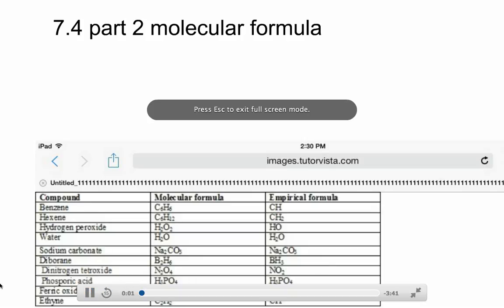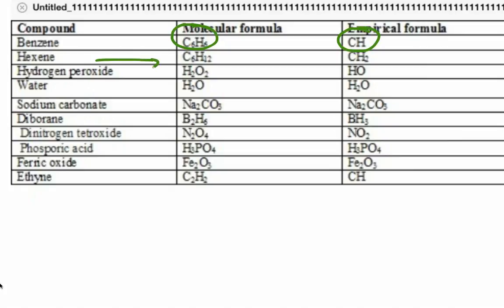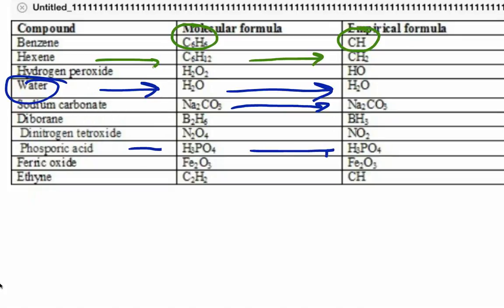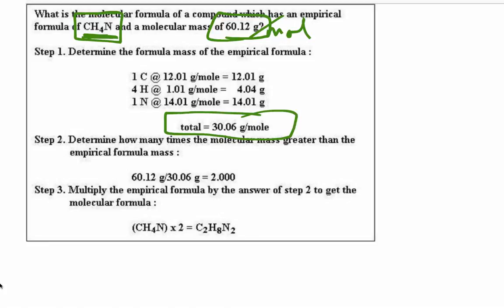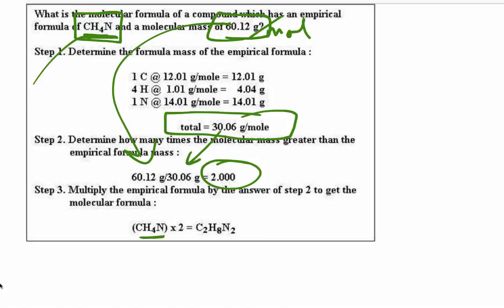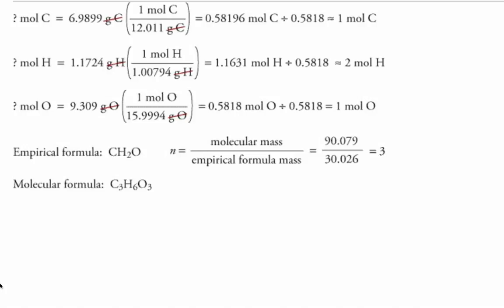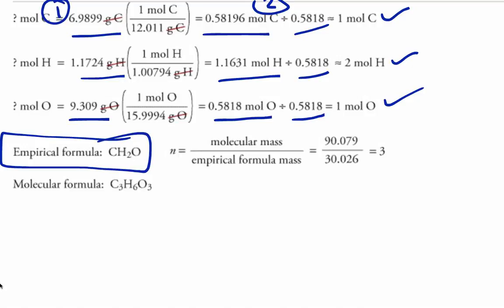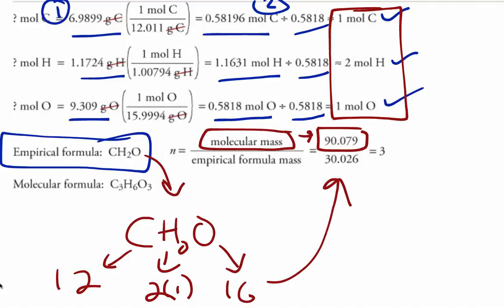7 4 part 2 Molecular Formulas